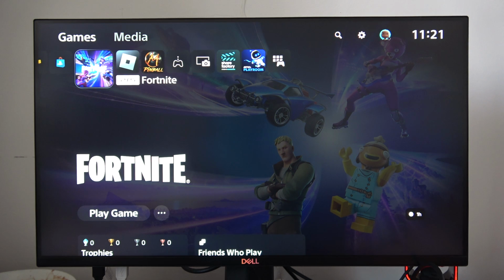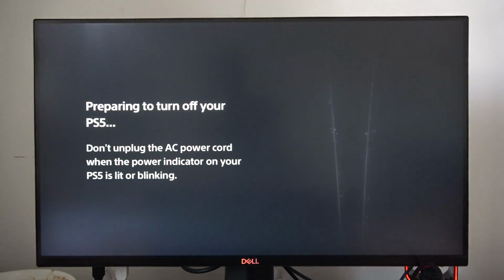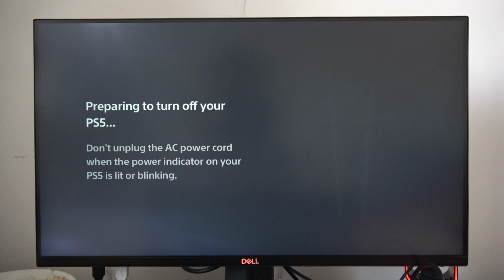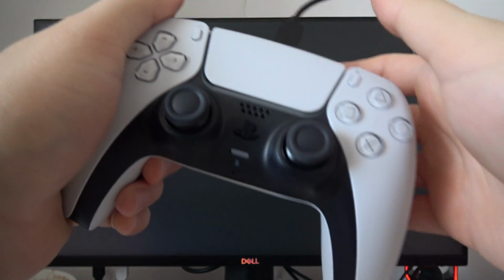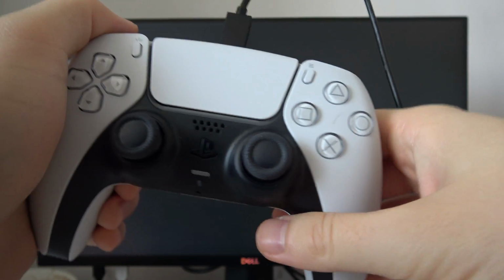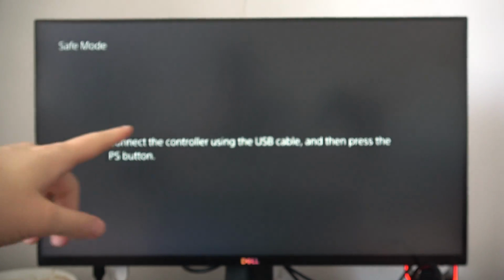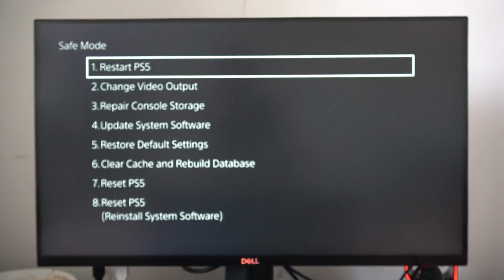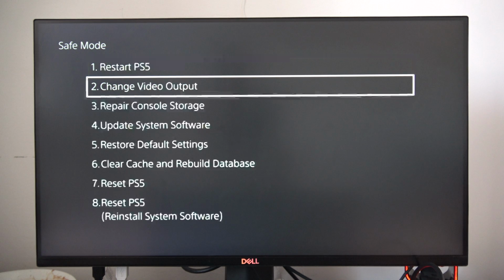PS5 Slim: Enter Safe Mode on PlayStation 5 Slim - Boot into Safe Mode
Navigate troubleshooting options on the PlayStation 5 Slim by learning how to enter Safe Mode in this video. Follow the steps to boot into Safe Mode on the slim version of the Sony PlayStation 5, enabling you to troubleshoot and resolve potential issues for a smoother gaming experience.